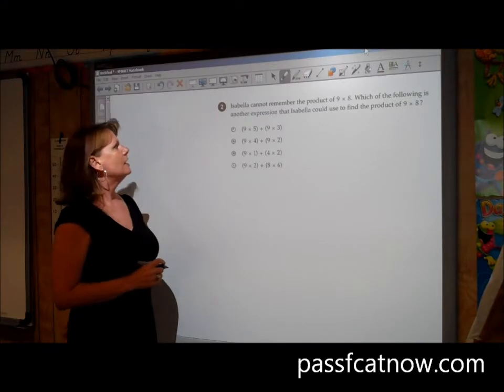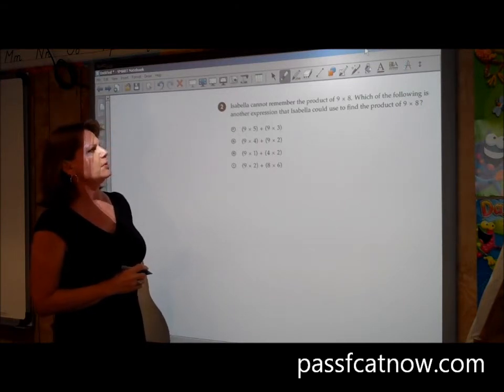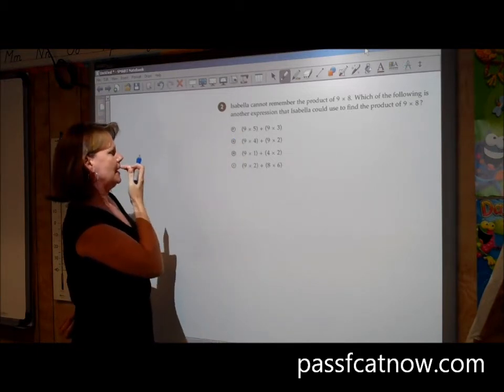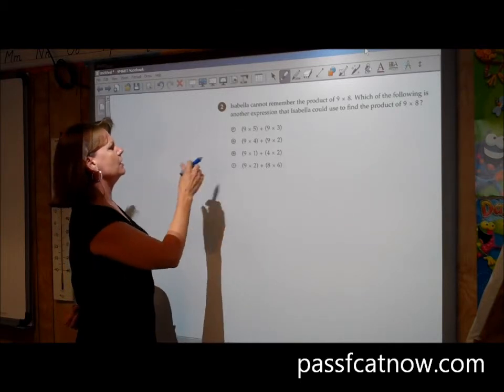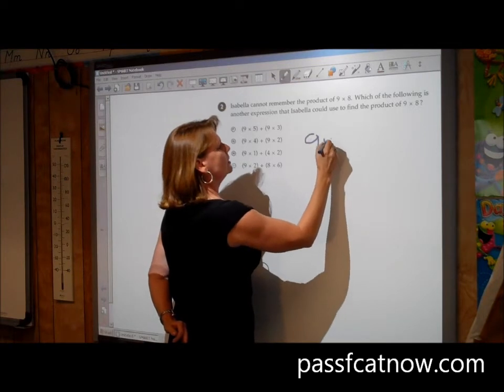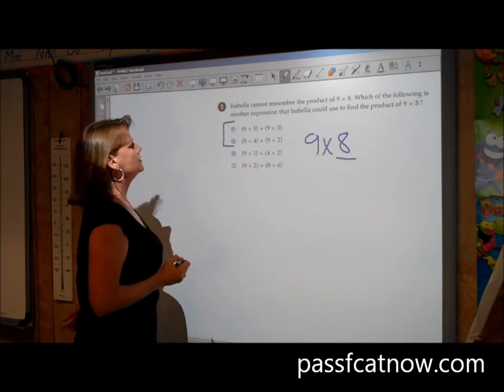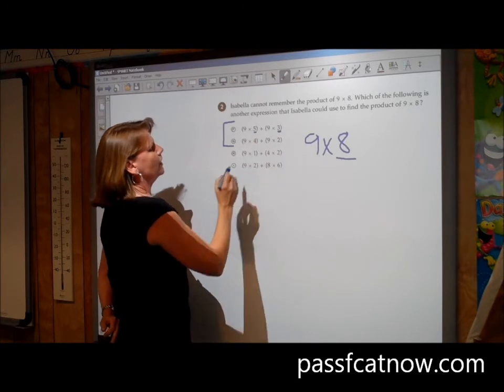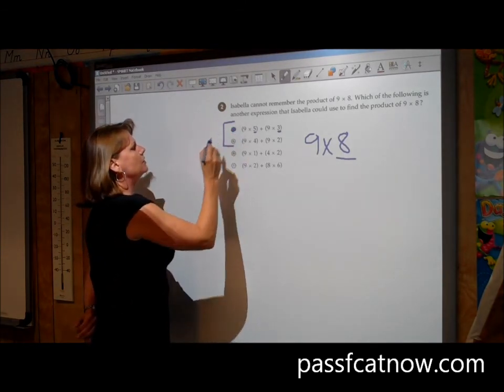FCAT Grade 3 Math Question 2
Pass FCAT Now provides free FCAT test prep resources for Florida's students, teachers and parents.  We strongly recommend that students try to solve the problem before watching the video solutions.